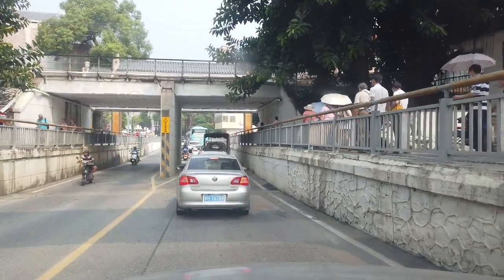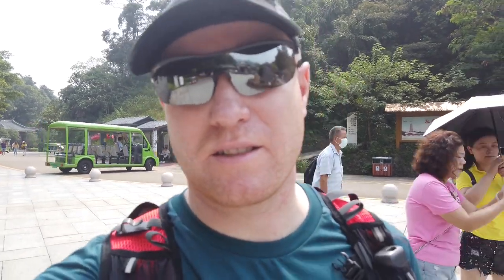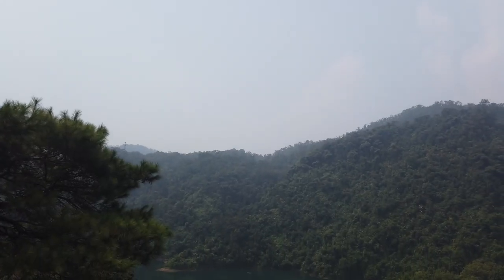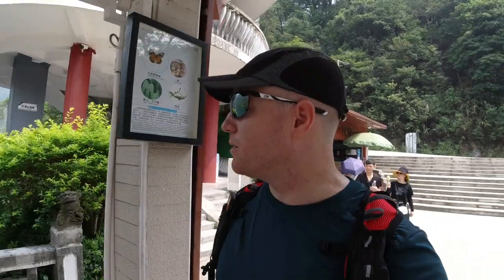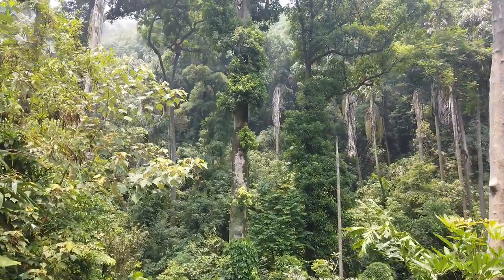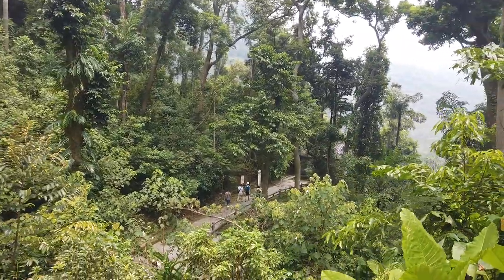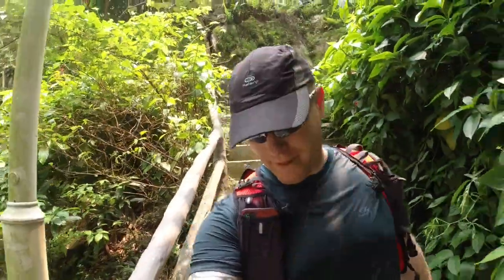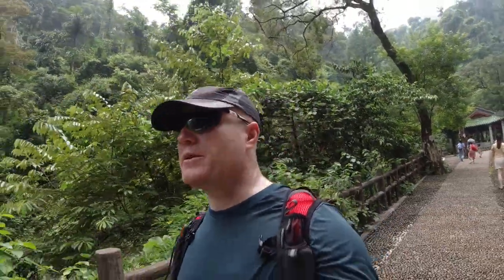Walkabout Dinghu Mountain 鼎湖山, Zhaoqing, China 肇庆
Visit DingHu Shan, a mountain in sountern China known for its beauty and biodiversity. Visitors can enjoy cultural heritage, tranquil sceneries, and nature immersion at this place. Exploring this gorgeous mountain is reasonable and accessible at 70 RMB (approximately 10 USD), making it a great getaway for anyone seeking tranquility and adventure.

To ensure guest safety, strict health precautions are taken upon arrival. Site visitors must wear masks to ensure safety in the natural beauty. Start with a short bus travel to save energy for the thrilling adventures ahead. A beautiful garden greets you as you ascend, starting an exciting experience.

DingHu Shan offers more than just stunning views—you may escape the bustle and find tranquility here. Although popular, especially on weekends, there are calm locations that offer a different view of the mountain's majesty. In the Butterfly Valley, over 90 species of butterflies flutter among guests, adding charm to the already beautiful landscape. For 35 RMB, you can take a boat ride on a gorgeous reservoir to an island sanctuary for these sensitive species.

The tour continues with a visit to a big temple, a cultural icon. A lovely forest with tall, green trees and a distant waterfall draws you deeper into Ding Hu Shan. A lonely pathway gives a break from the crowds for those who want to explore.

The path is not without obstacles. An unexpected camera malfunction reminds us of the harsh terrain and the need of preparation. The stunning waterfall and river valley make every step worth it.

After five hours in DingHu Shan, you feel fulfilled and want to return. A trek to the mountain promises less-traveled routes and secret waterfalls. A big burger and a couple beers are the perfect way to end a great day.

Traveling to DingHu Shan is like entering nature's wonders. Its beauty and ability to provide seclusion and community for nature lovers make it popular. DingHu Shan is a spot you'll want to return to for a mix of adventure and nature. Join us on this excursion to see why residents and visitors love this mountain.